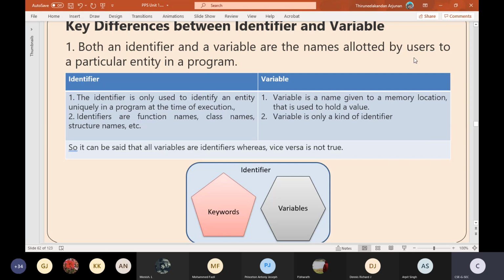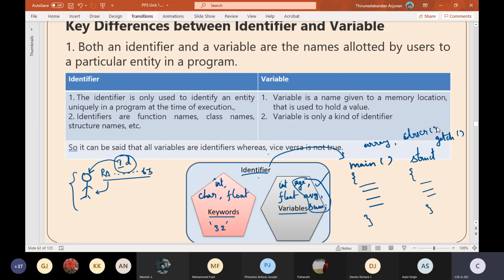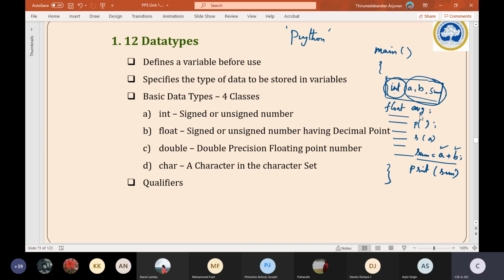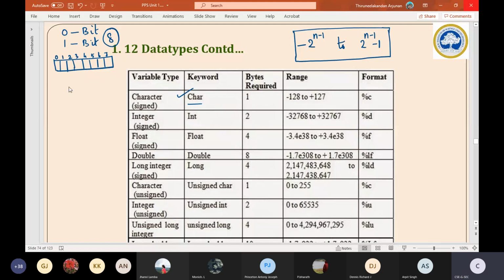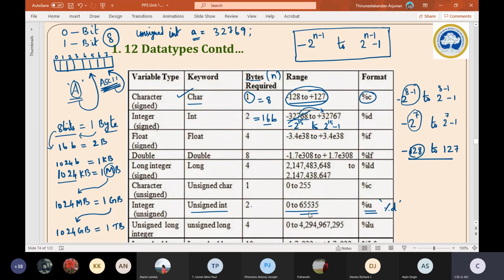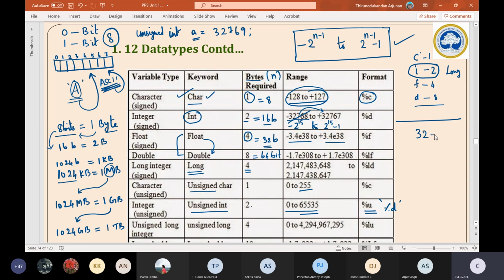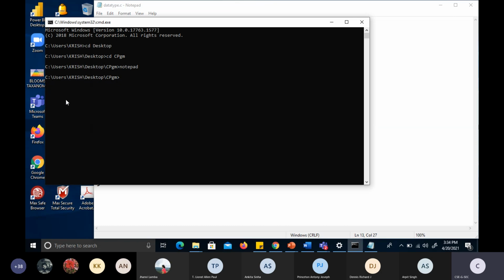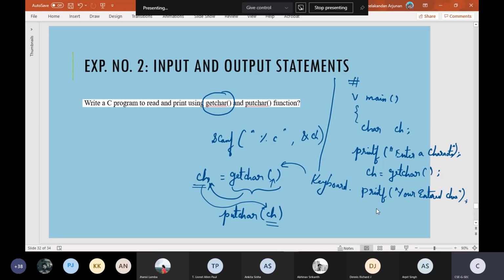DATA TYPES IN C WITH HANDS ON LAB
This Lecture Explains the Fundamental Data Types in C Language and demonstrates with Hands-on session.